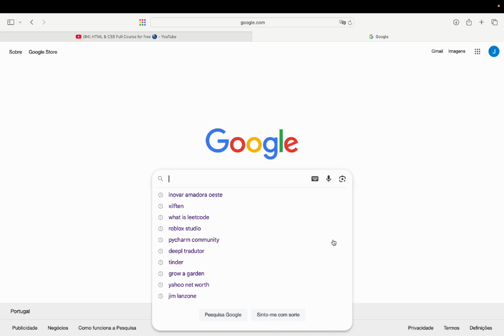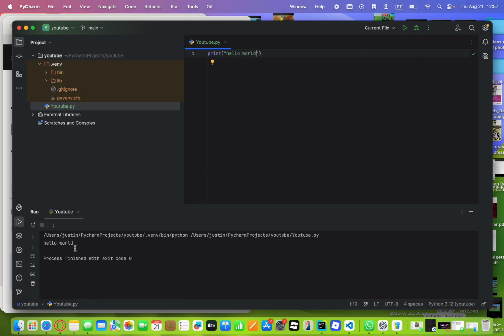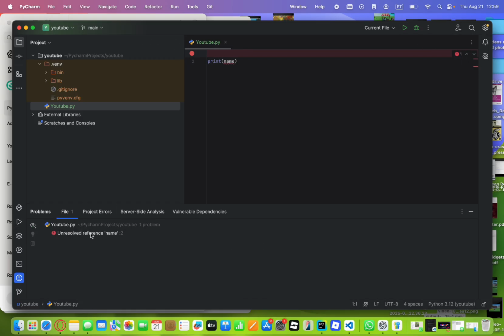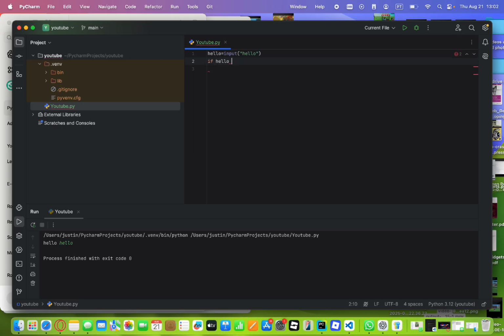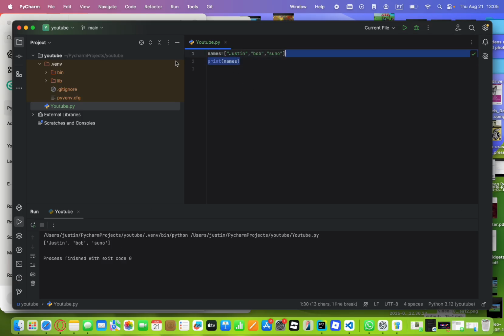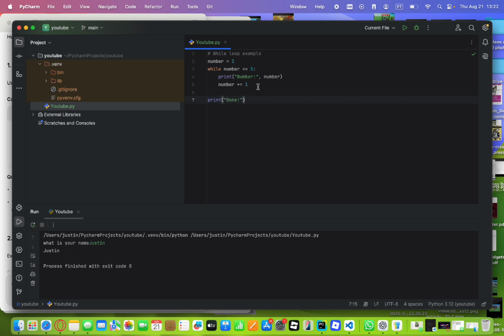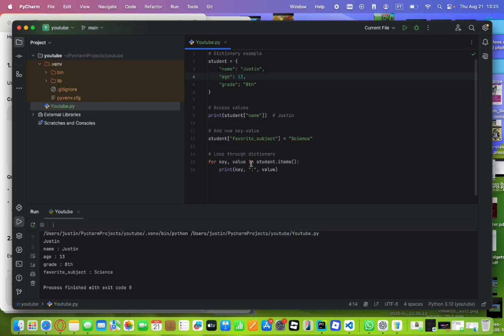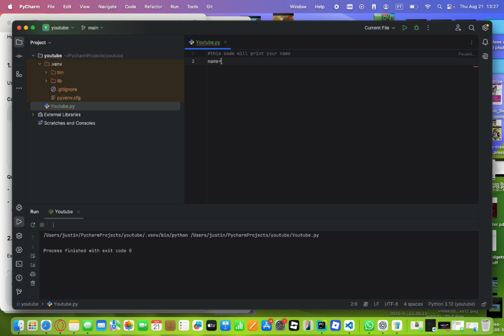Start coding TODAY! Python basics explained in 20 minutes 🐍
🚀 Learn Python in just 20 minutes with this beginner-friendly crash course!
In this video, you'll master the basics of Python and even build a fun mini-project.

✅ What you'll learn:
- Printing and variables
- Taking user input
- If/Else conditions
- For & while loops
- Lists and dictionaries
- Functions
- Mini project: Guess the Number Game 🎯

Perfect for beginners who want to start coding today!

💻 Get the code here: [Your GitHub/Link]